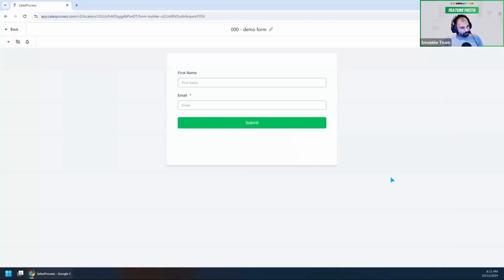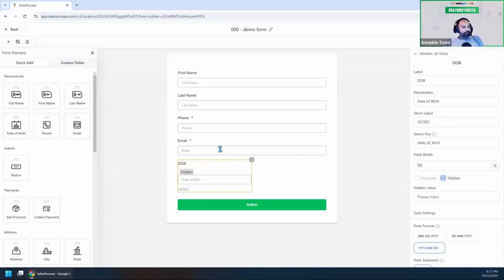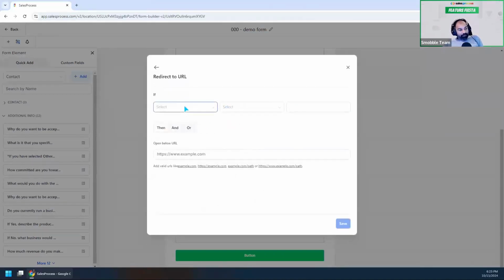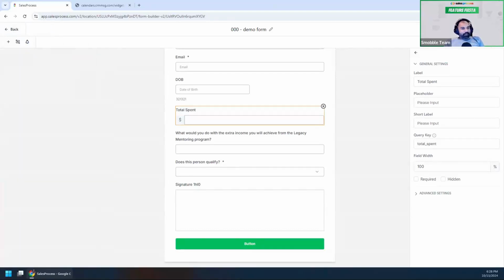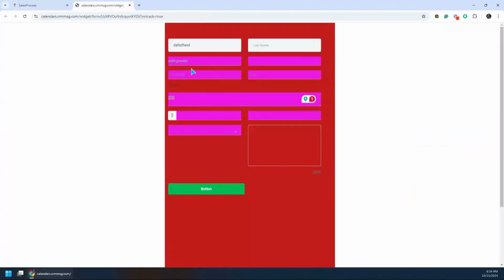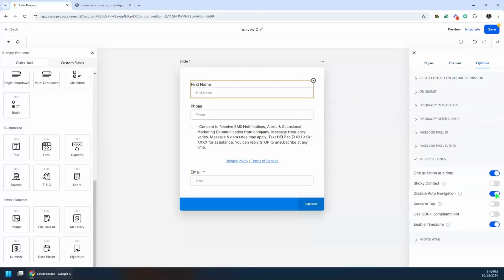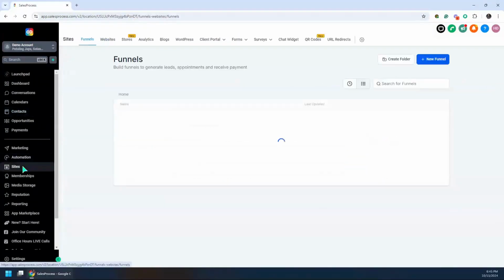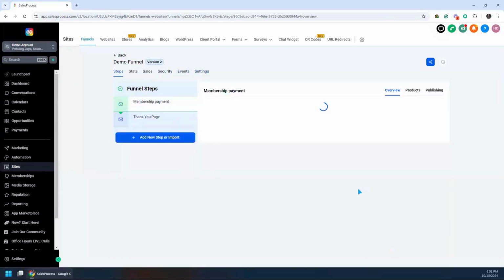SPOH - [Feature Fiesta Wednesday] - [16/10/2024]